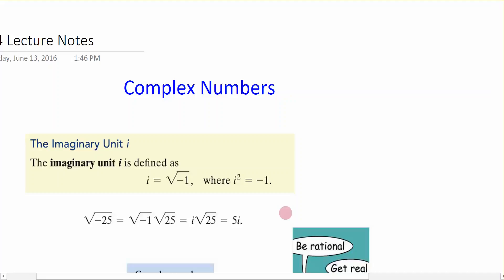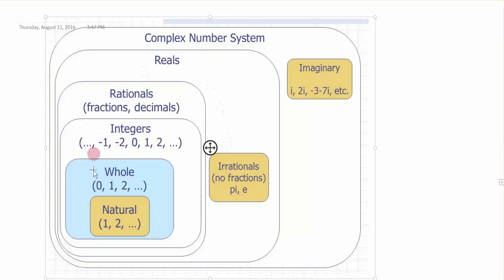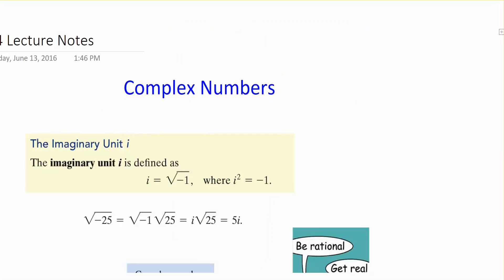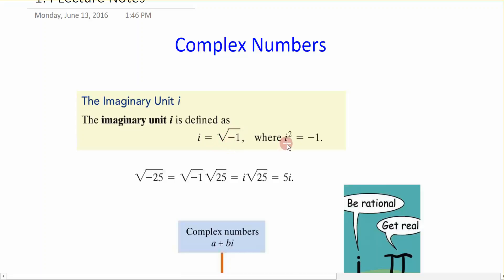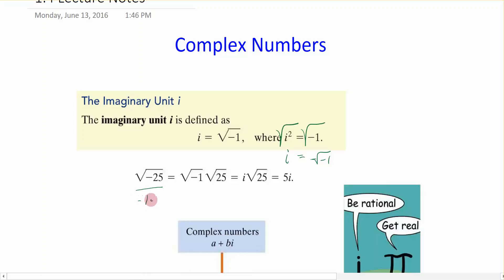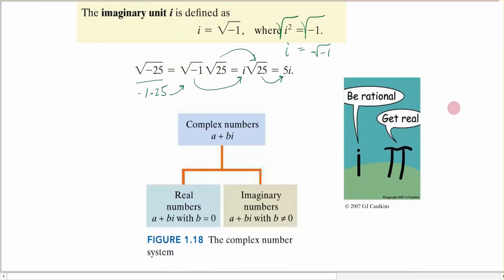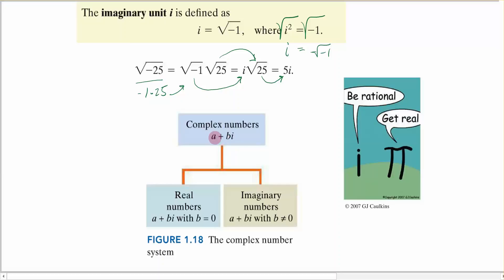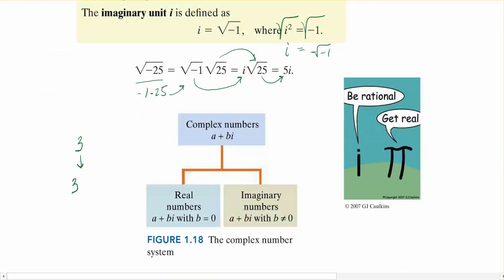1-4a Complex Numbers Defined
definition of complex numbers